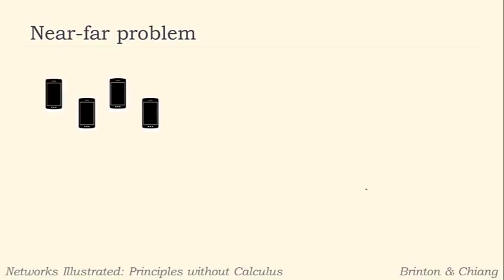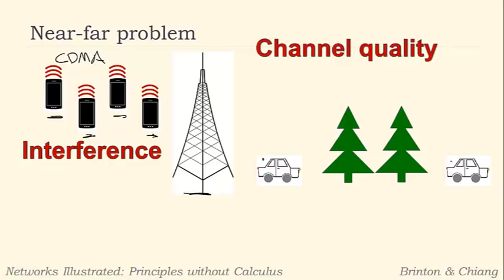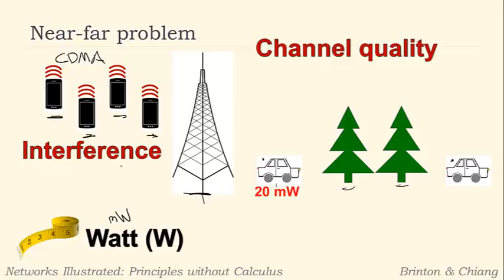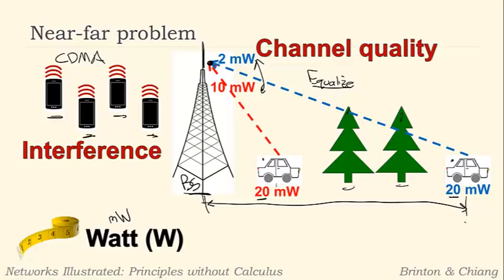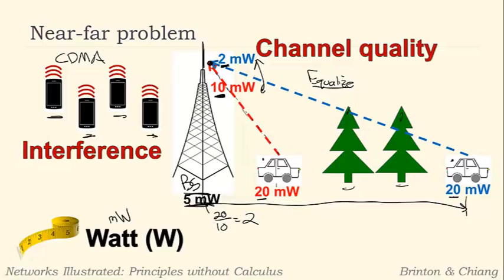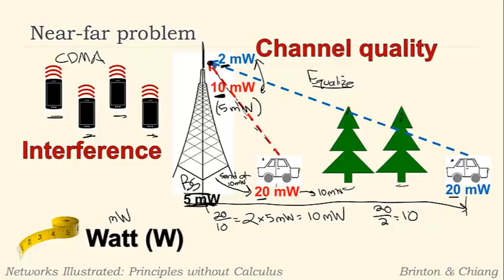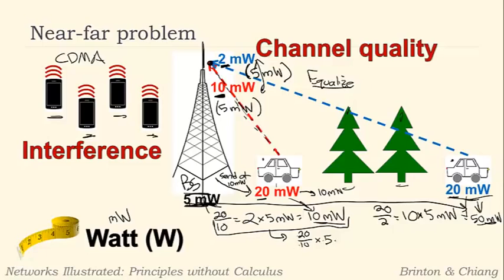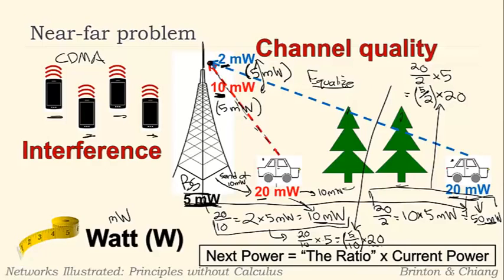2 11 Near far problem 826)